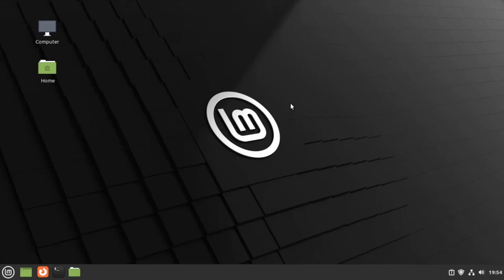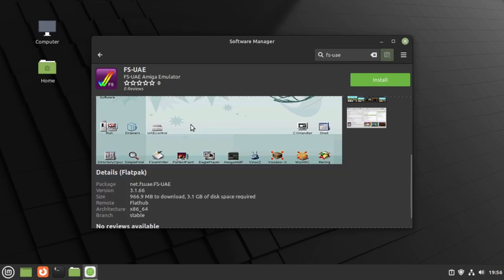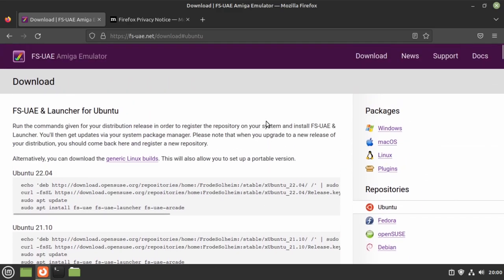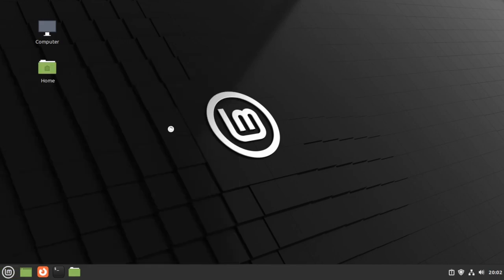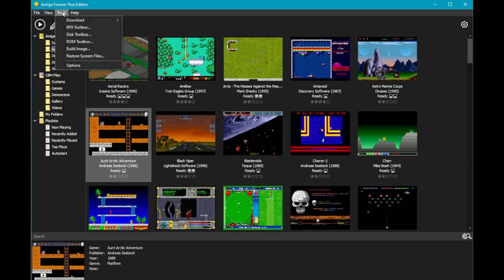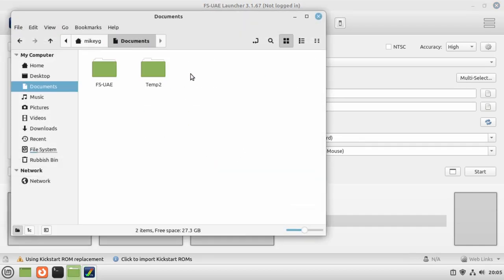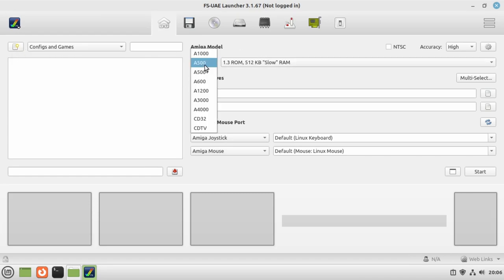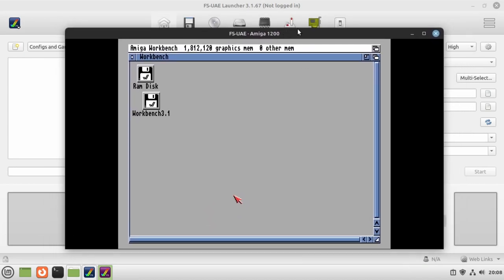Amiga Emulation on Linux with FS-UAE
I show you how to install an Amiga emulation on your Linux machine using the popular FS-UAE emulator. This is a great way to experience classic Amiga games and software.
Windows has to be used for Amiga Forever and I show you how to extract the files you need from Amiga Forever to use in FS-UAE.